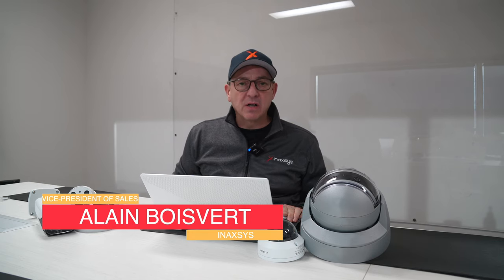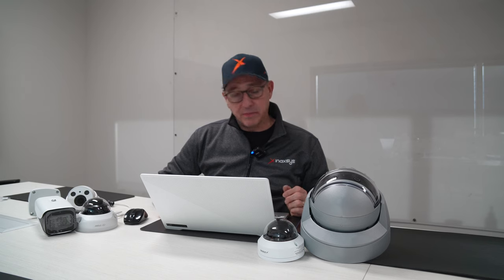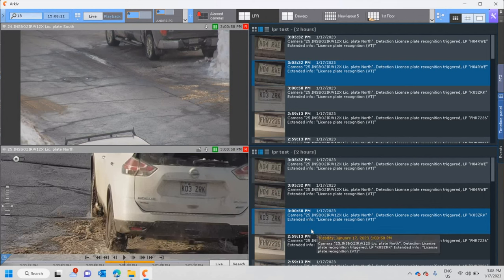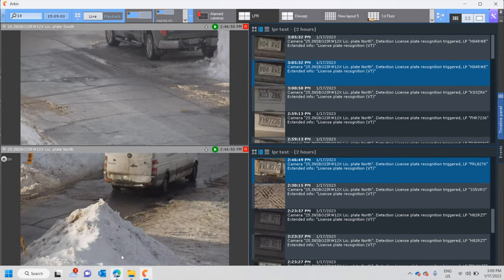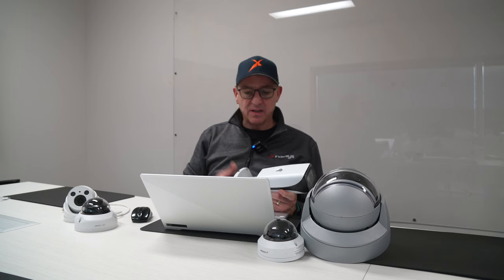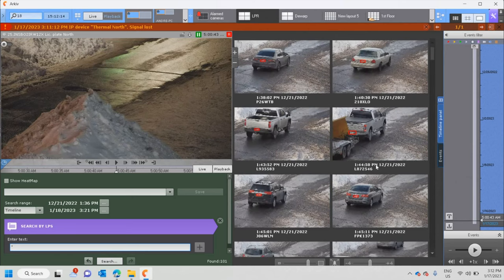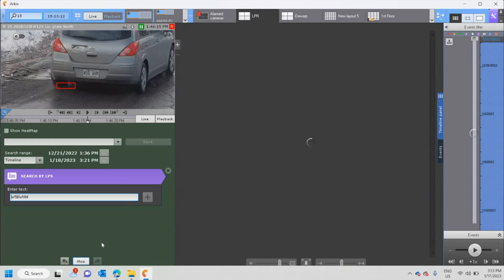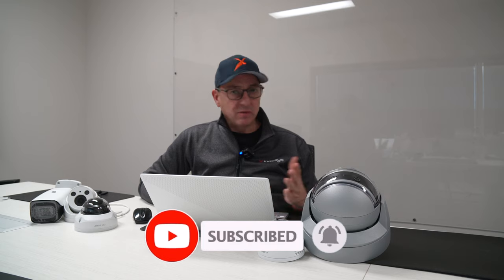How to Use License Plate Recognition (LPR) and Video Search in Arkiv VMS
In today's video Alain Boisvert, Vice President of Sales and Development at Inaxsys, will show how to use license plate recognition (LPR) and video search in Arkiv Video Management Software (VMS) 😎.
Watch our video to know the details 🎬

Inaxsys is much more than just a security manufacturer. It's a team of human beings committed to supporting you and who are proud to contribute to the success of your organization 🤝.